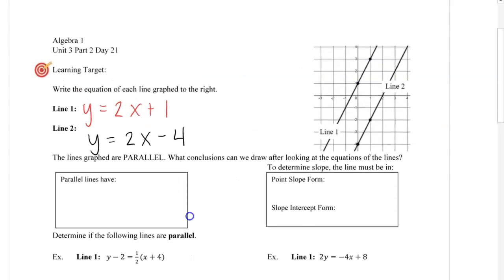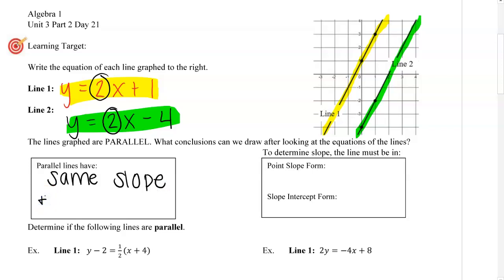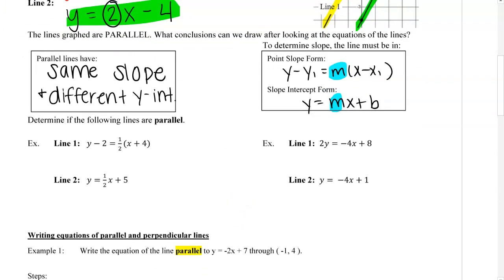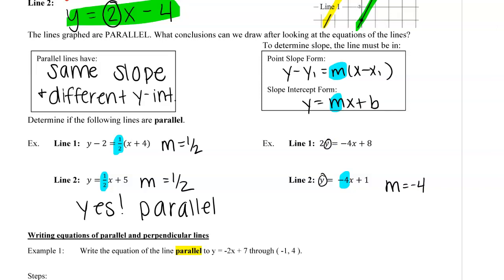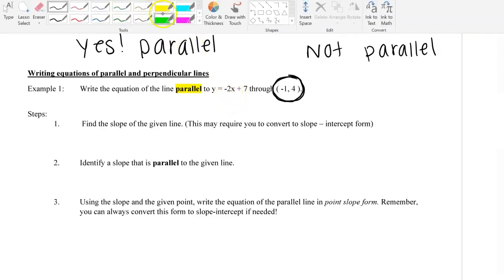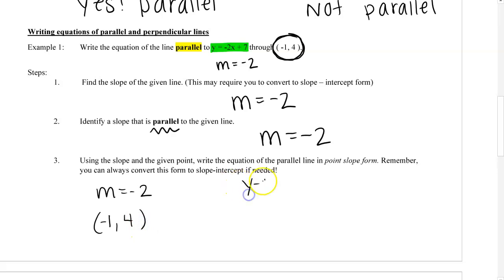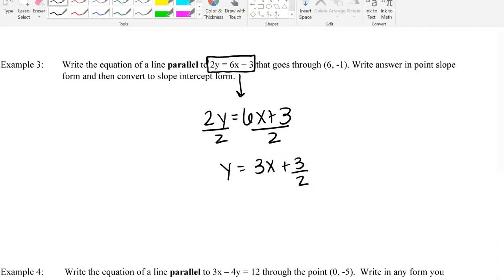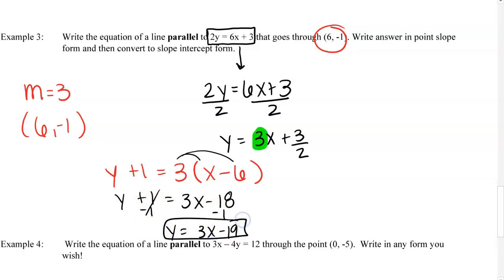Writing equations of parallel lines